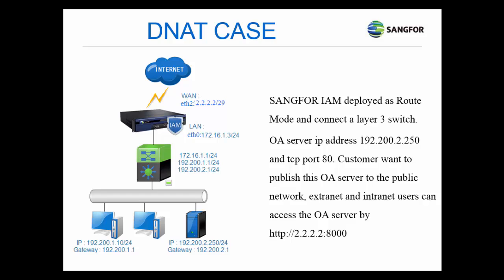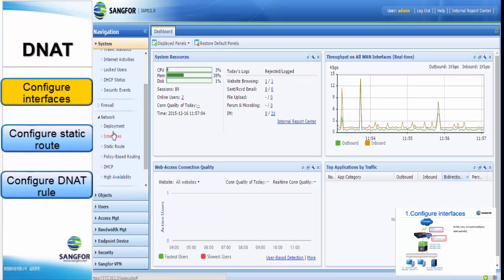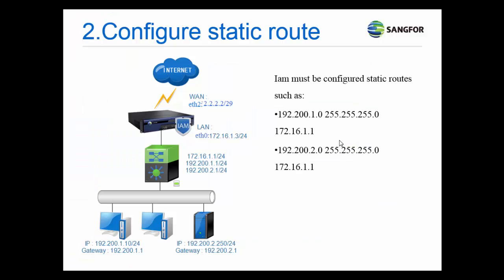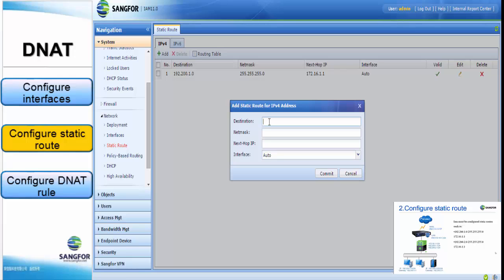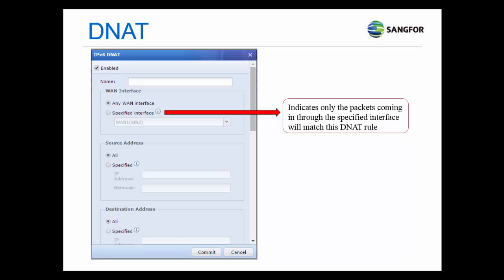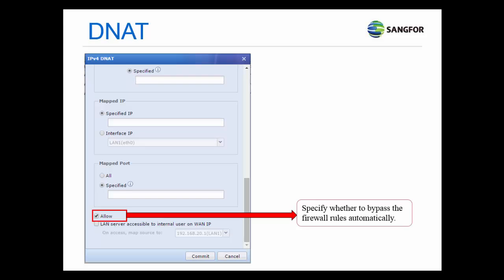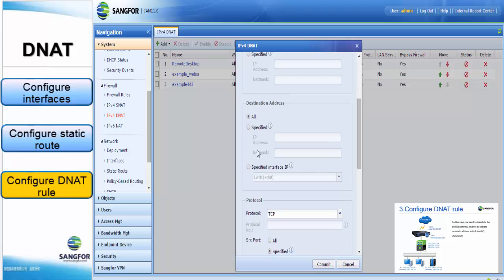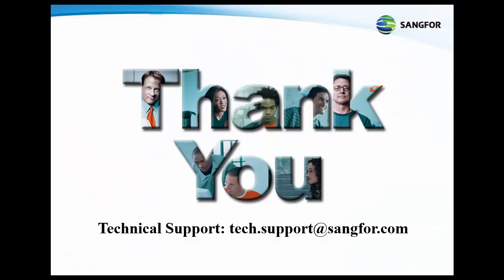IAM DNAT configuration